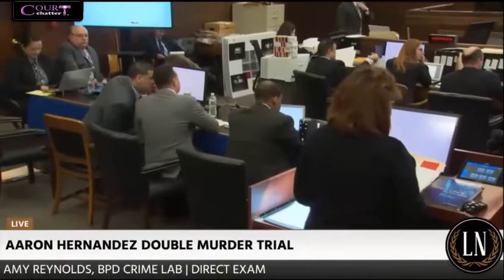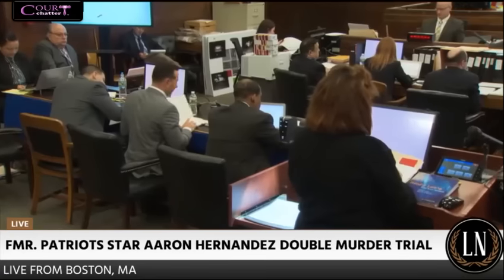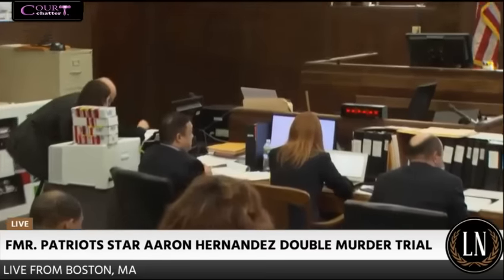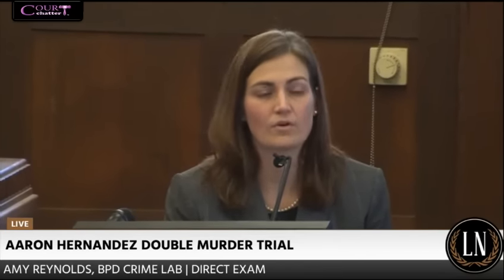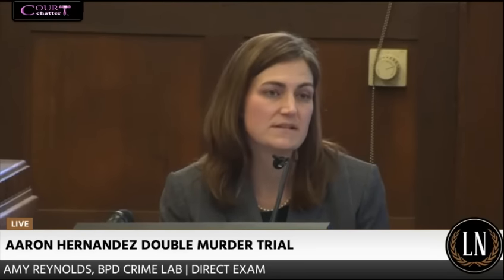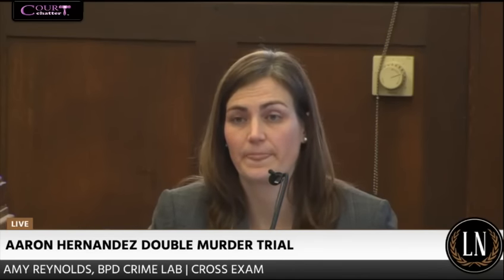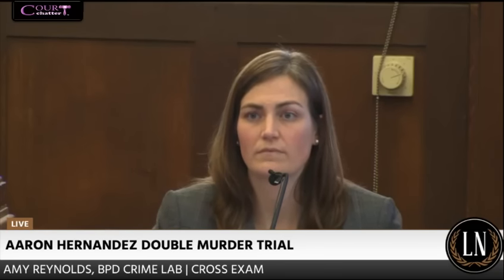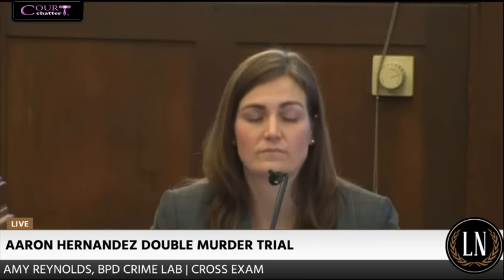Aaron Hernandez Trial Day 11 Part 1 (BPD Crime Lab - Amy Reynolds Testifies)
Aaron Hernandez Trial Day 11 Part 1 Cross Examination of BPD Crime Lab - Amy Reynolds Continues.